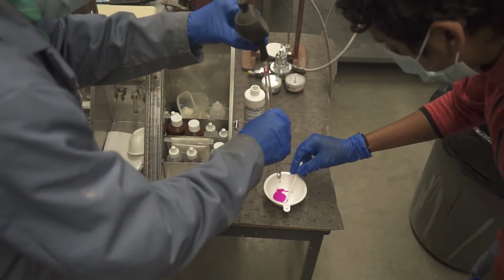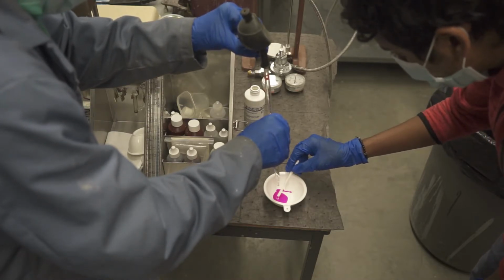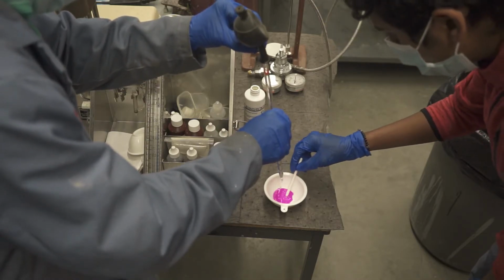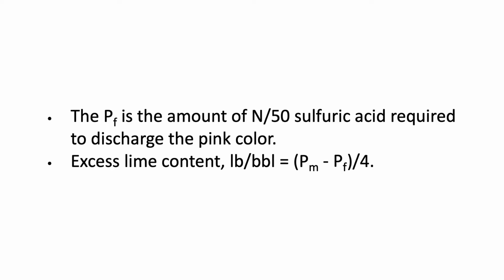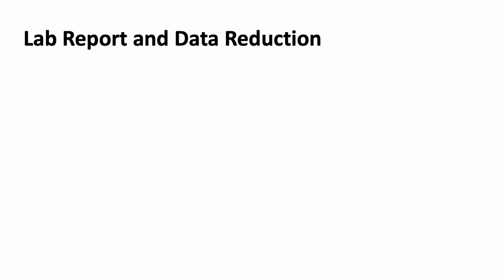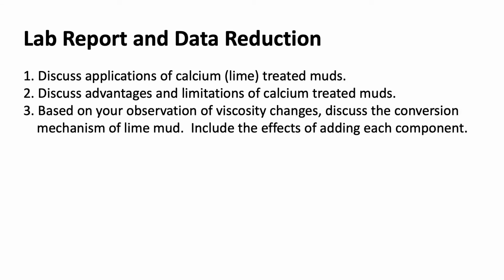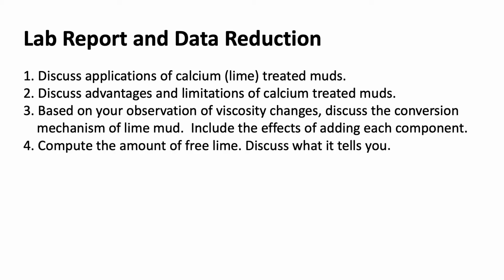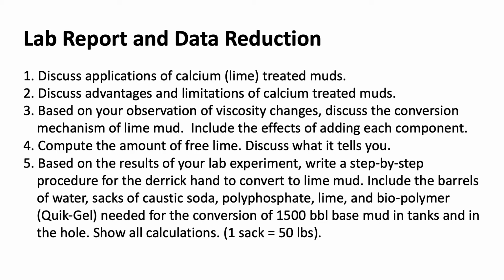PETE364 Lab5 3 Final